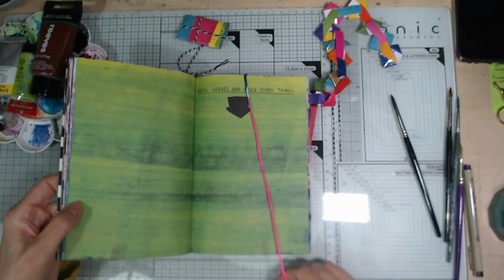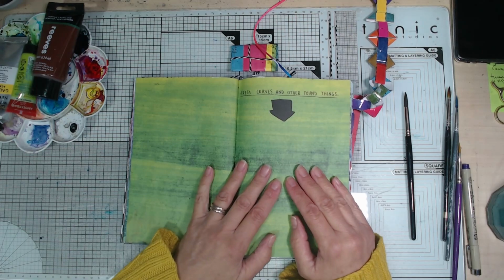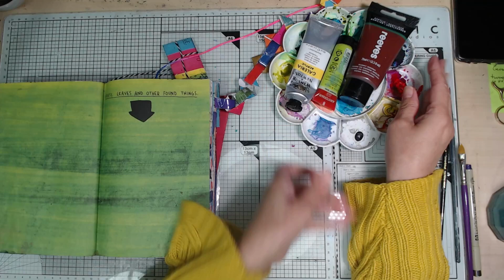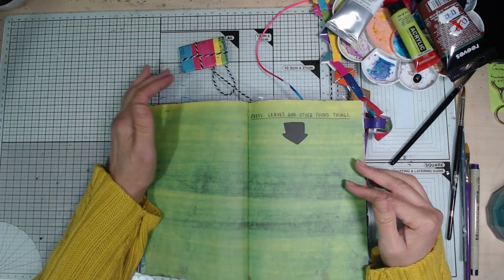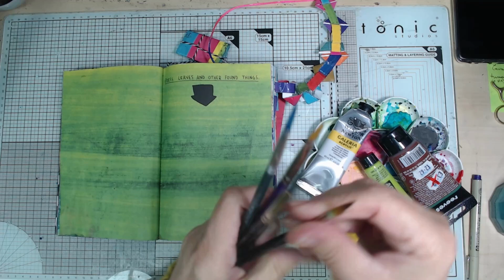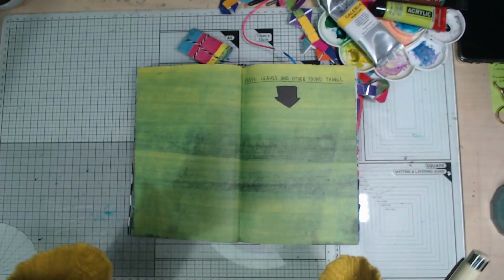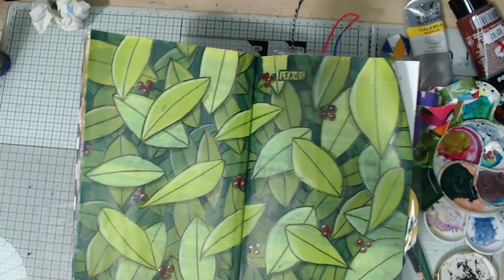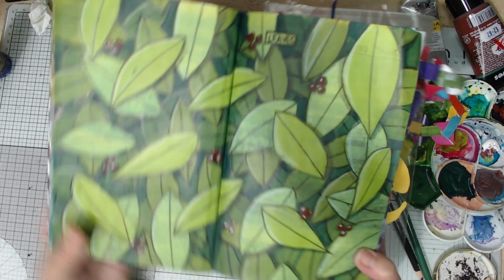Wreck This Journal - Layered Leaves negative painting technique.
The prompt for this page was actually to press leaves and other found objects, but I didn't fancy that, so I just went with leaves, using just three colours of acrylic paint, plus black and white pencil.